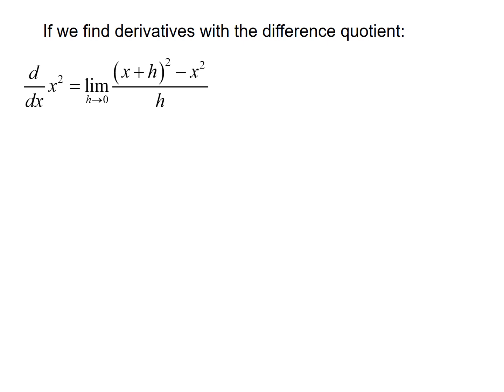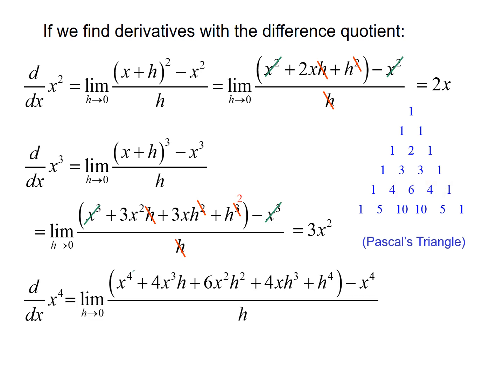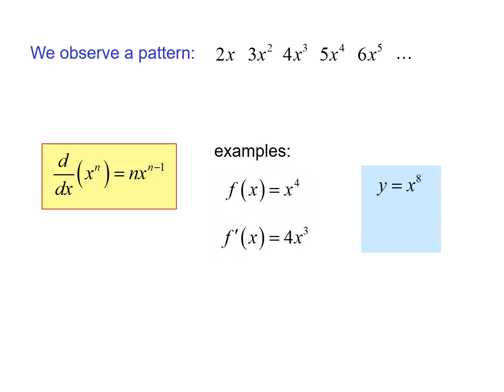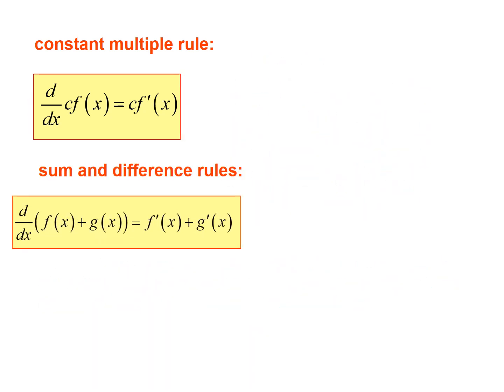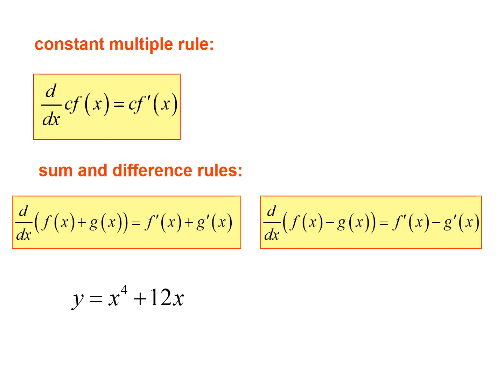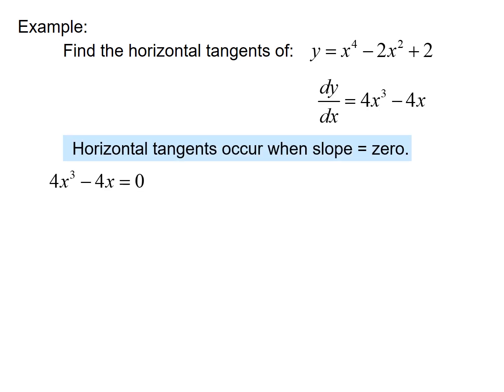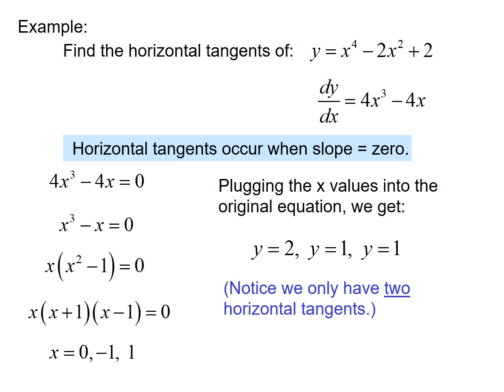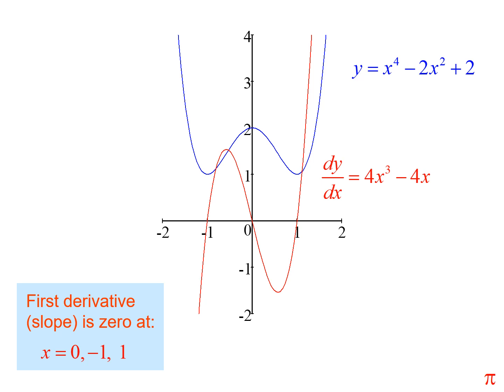2.3a Power Rule